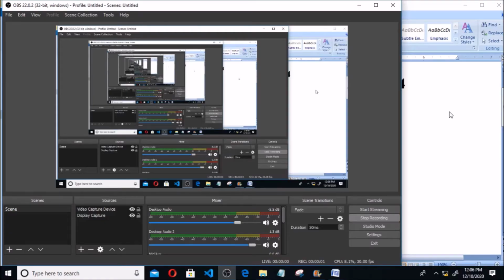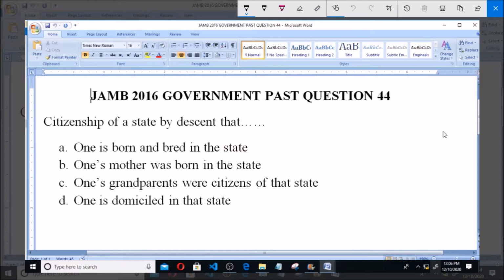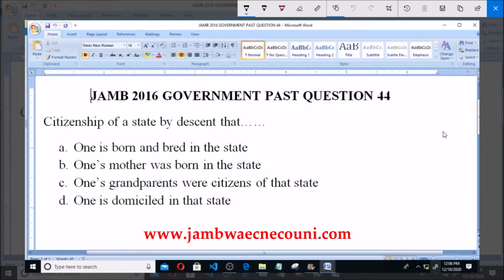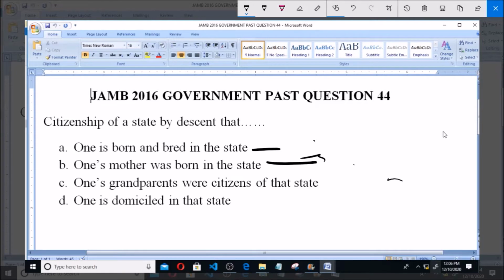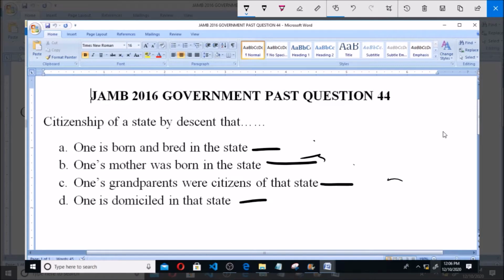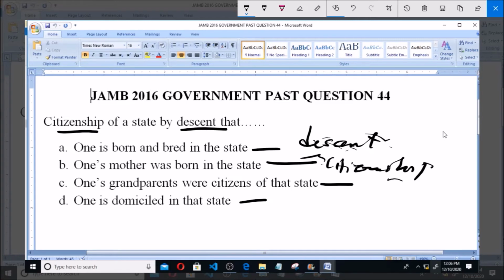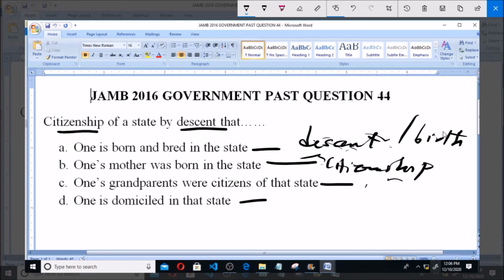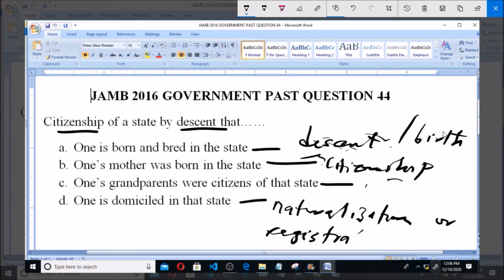JAMB 2016 GOVERNMENT PAST QUESTION 44 citizenship